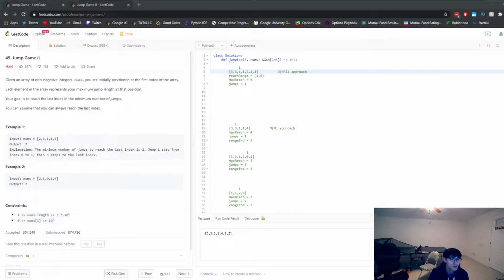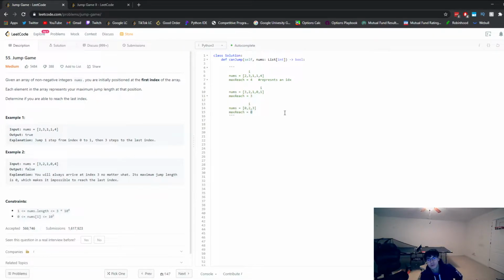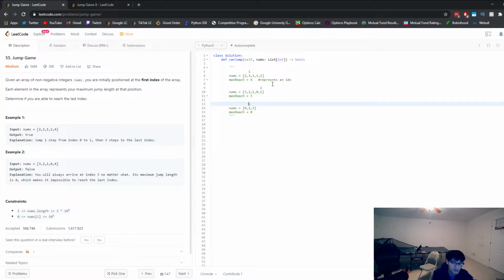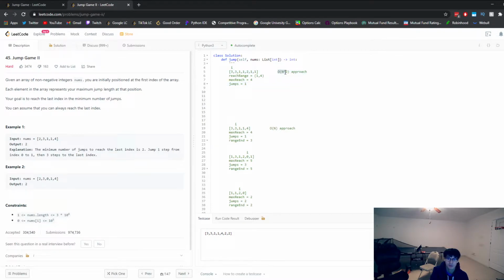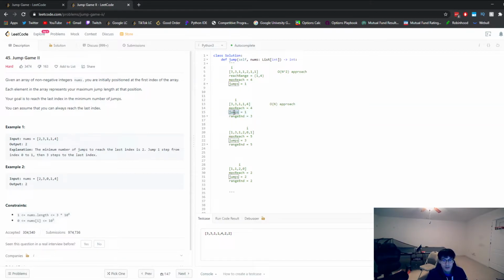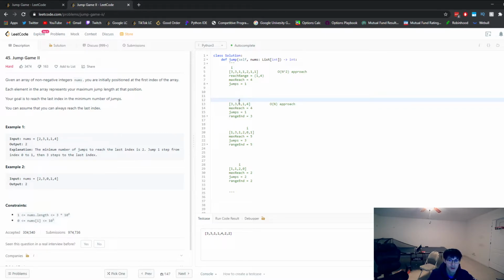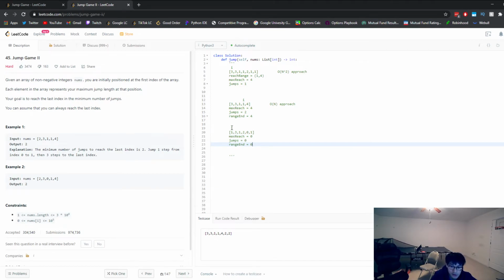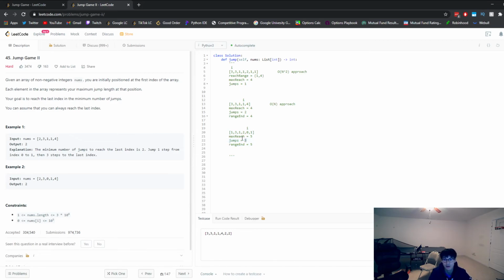Jump Game I & II: Leetcode 55/45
Hi I hope you guys were able to understand my explanation! It took me so long to try to compile the best explanation and I really think I did as best I could to explain it in simple terms. Give me some feedback and let me know how I can improve! Thanks!